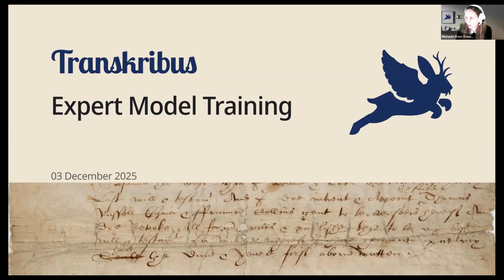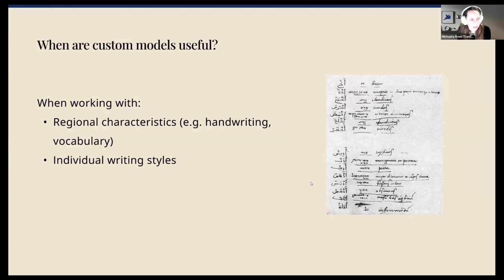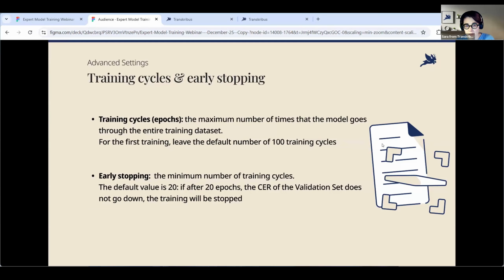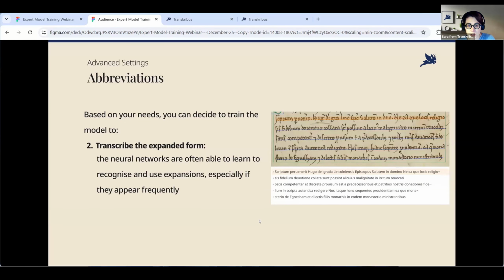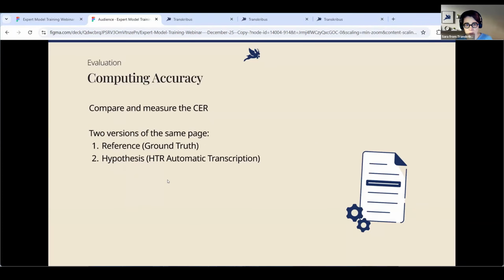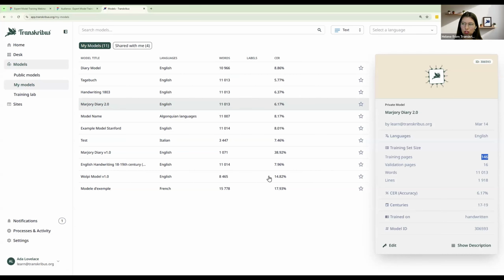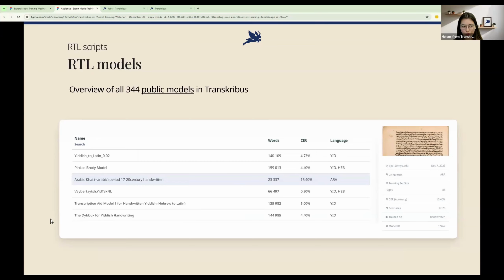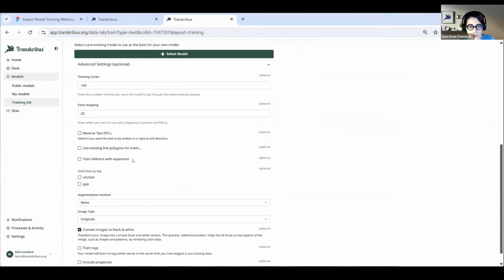Advanced Model Training in Transkribus (English)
If you already have experience in training custom AI models with Transkribus, take your text recognition model training to the next level with this advanced webinar.

This webinar recording covers how to fine-tune training settings, interpret learning curves and how to adjust advanced parameters for better results. You'll also learn how to train models that can handle multiple languages or scripts, or how to retrain and improve existing models.